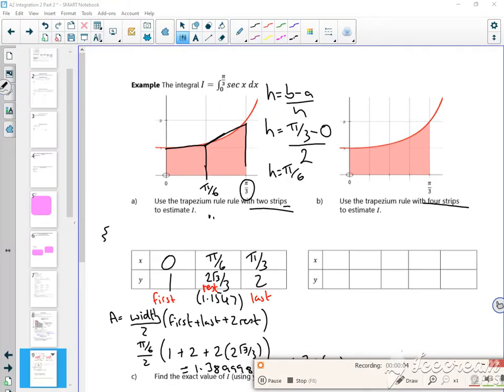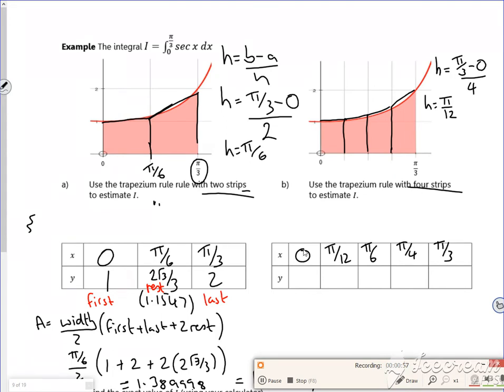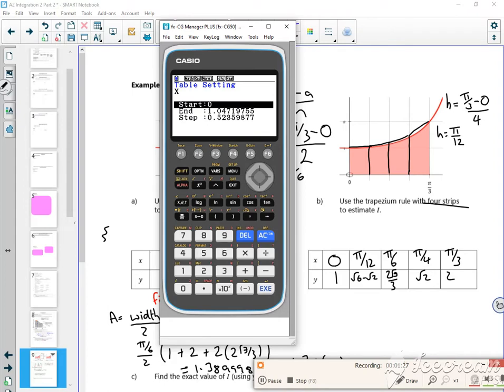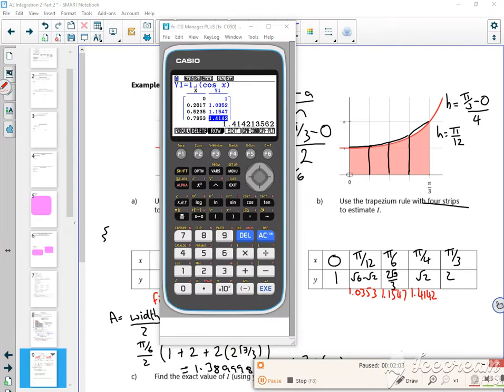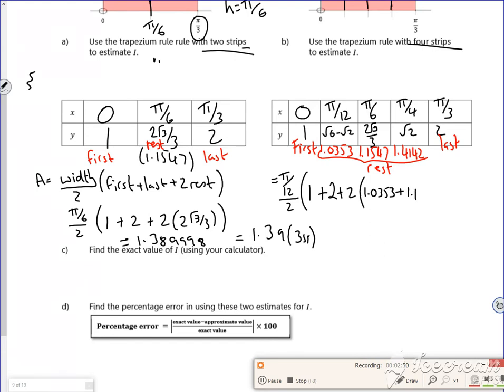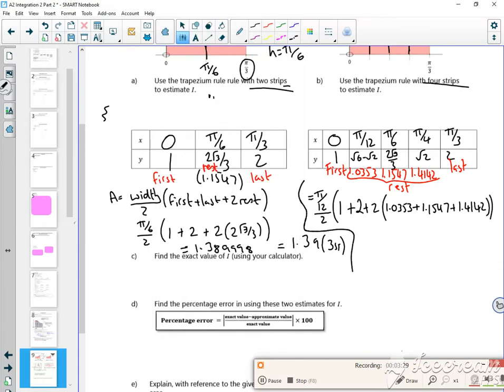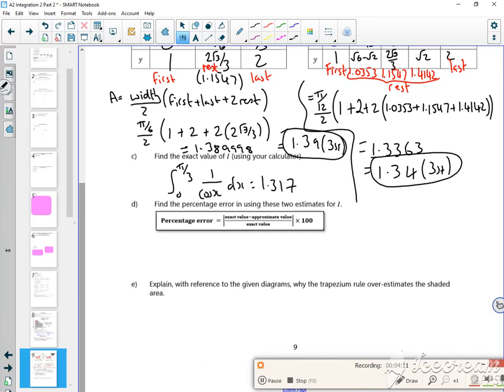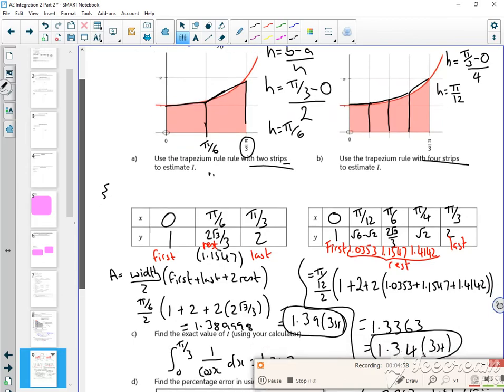A2 int2 p2 lesson2 vid3